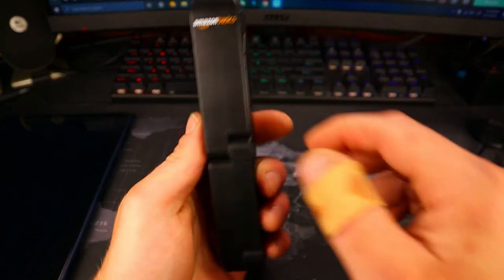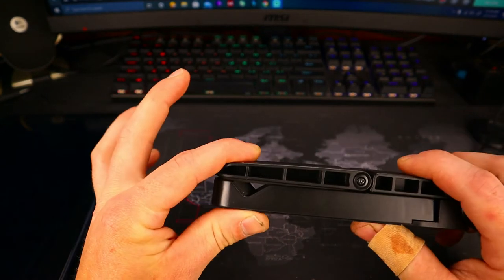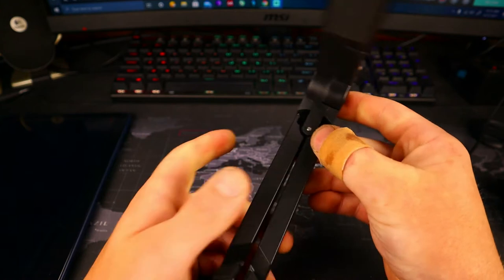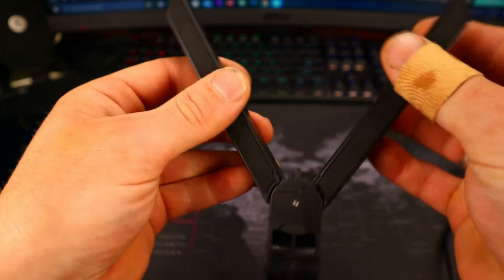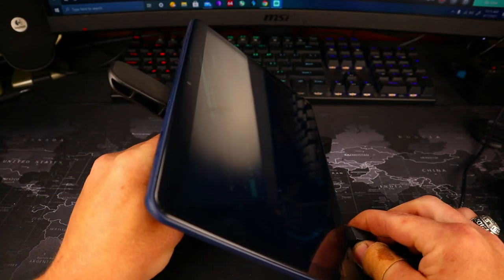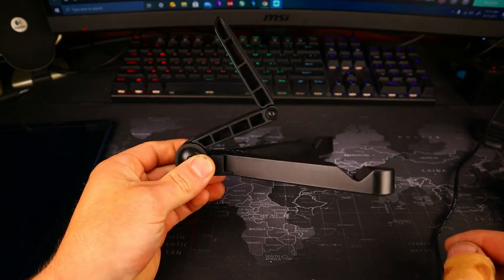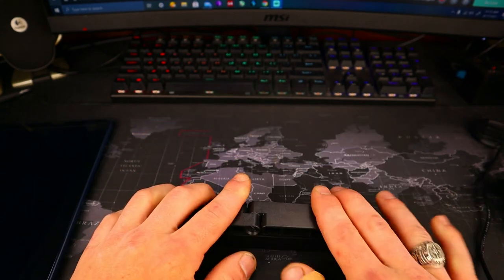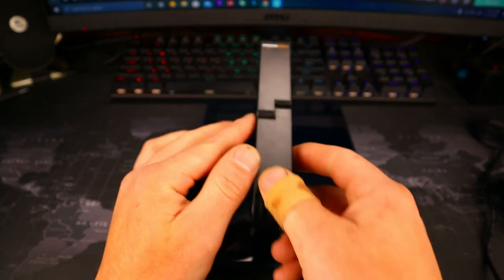Quick Review | Amazon Basics Tablet Stand